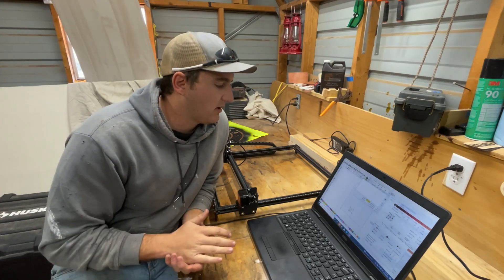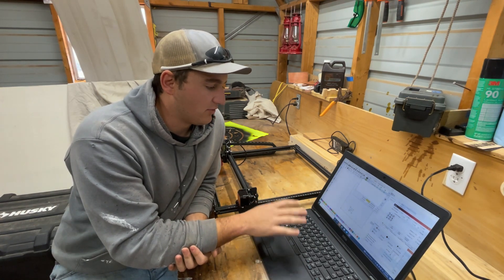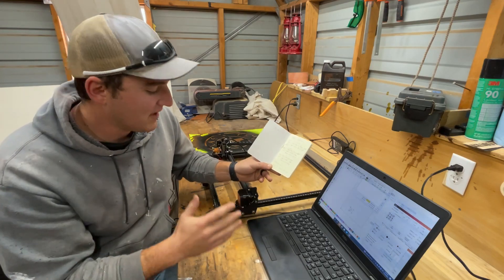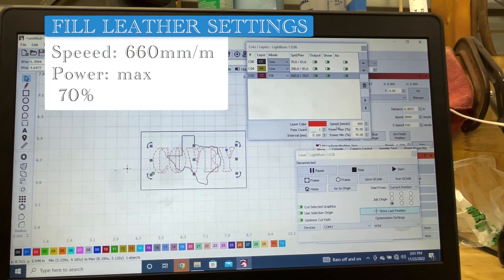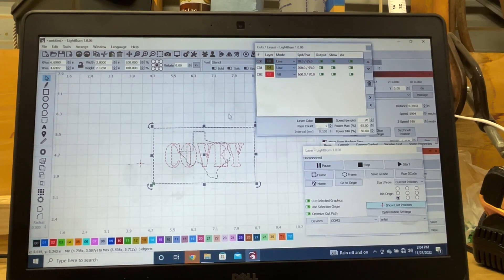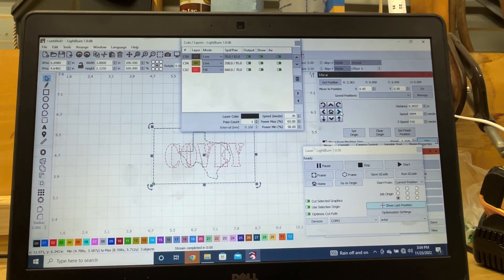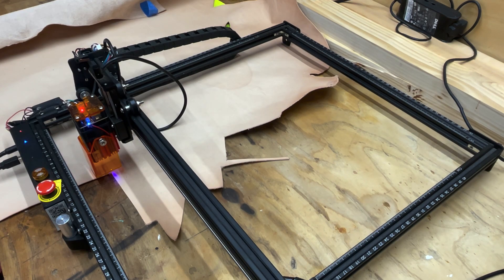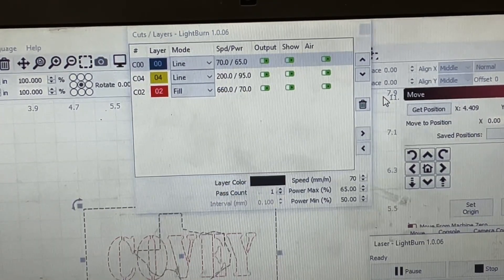Leather Laser Engraving Lightburn settings with Ortur Master 2 pro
So today I want to show how I Laser Engrave leather with my Ortur laser using Lightburn and will give you the setting!! It took many hours of trials and tribulations to get these so use them how you may!

Orutr Laser Master 2 Pro

Leather Punch Set

Richardson Hats